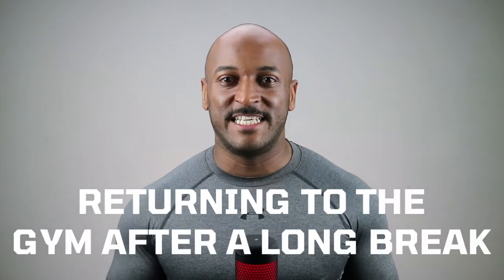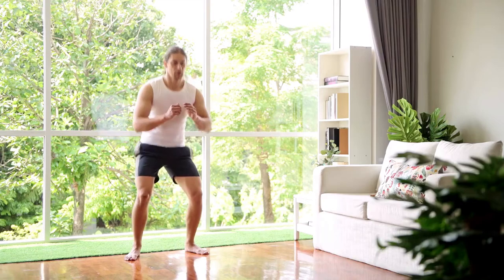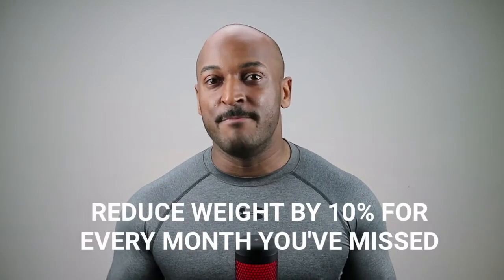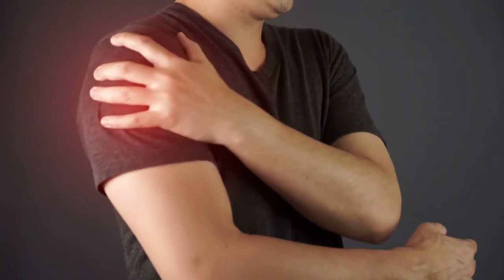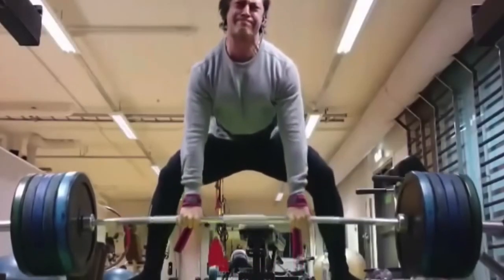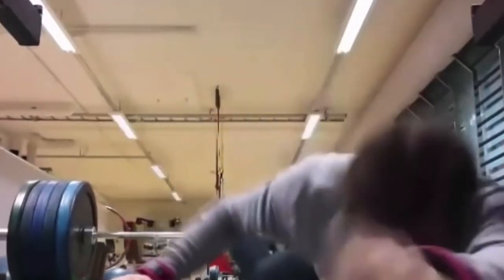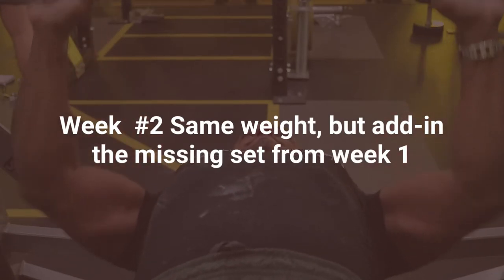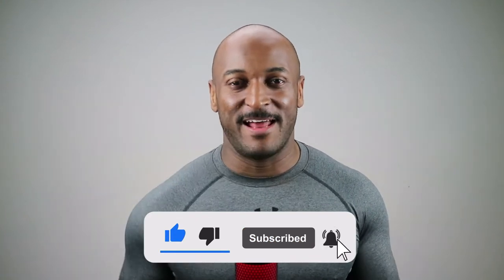how to return to the gym after a long break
Been in lockdown, or just had a break from the gym?

Being away from the gym means you'll have lost strength, size and coordination, but with the right plan, you'll quickly catch-up to your pre-break physique!

Let me show you how it's achievable over just a few sessions.

If you'd like personal training Shoreditch with Sal Kassam visit redpillfit.co.uk